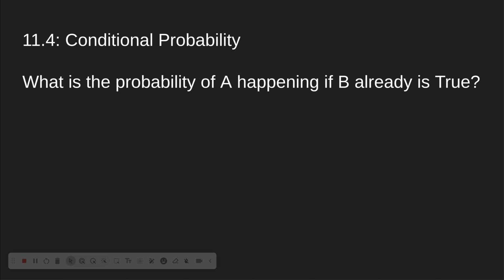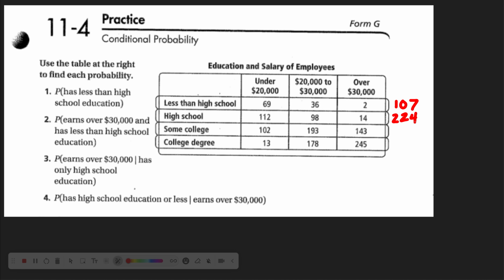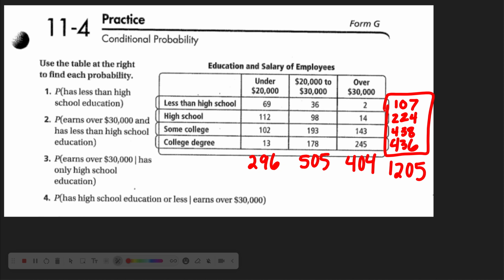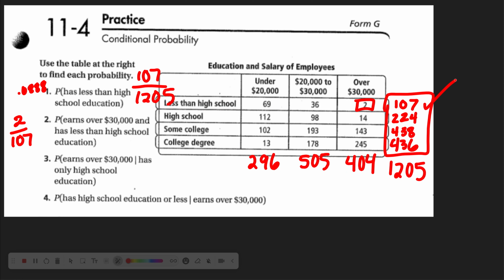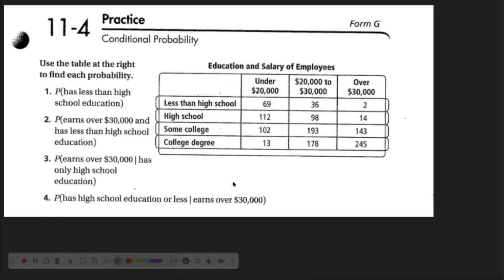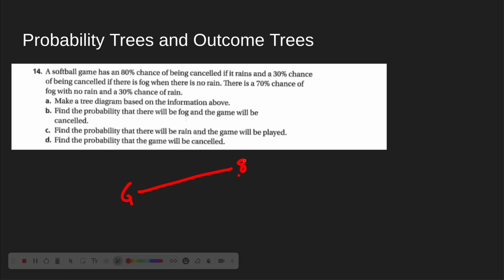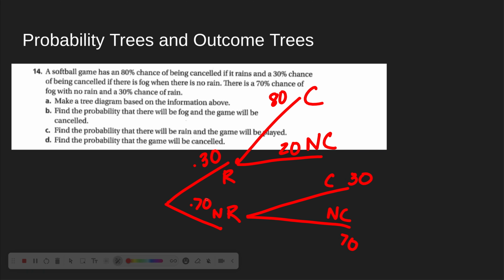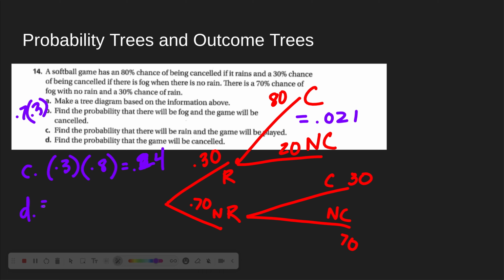Dependent Probability and Probability Trees